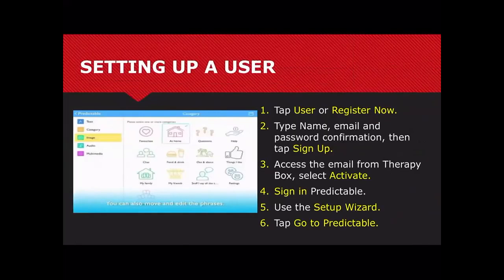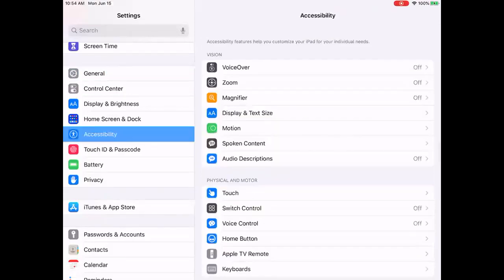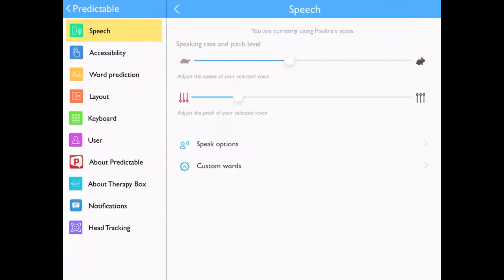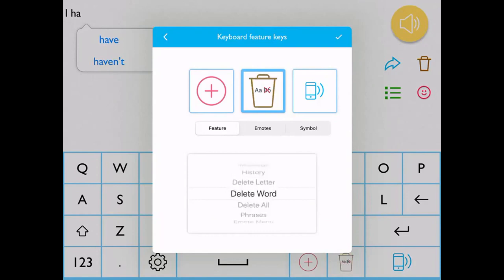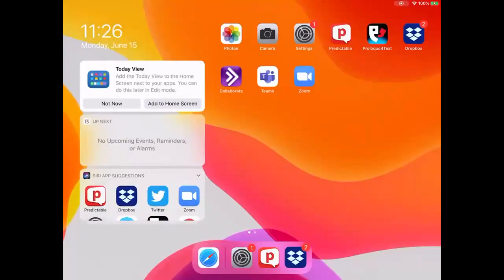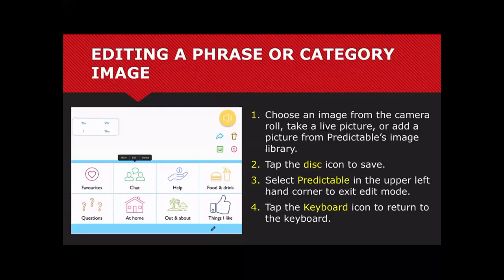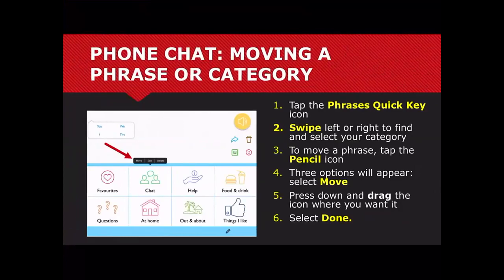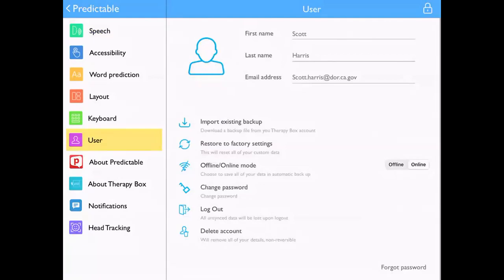Introduction to Predictable